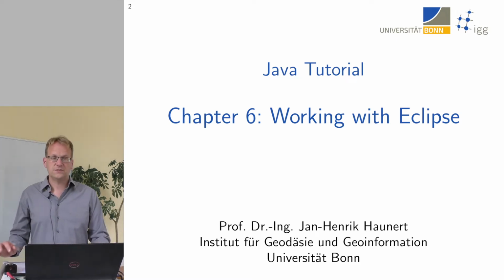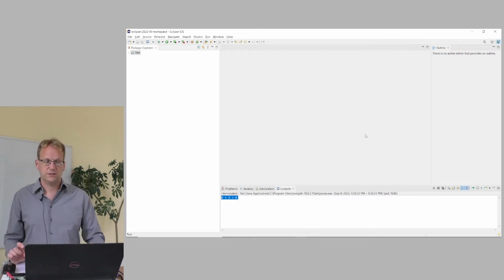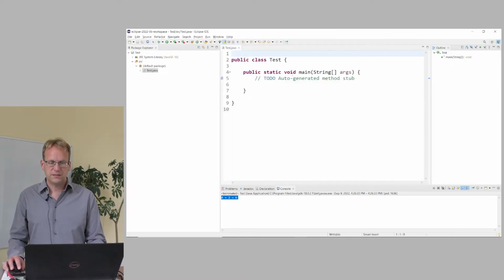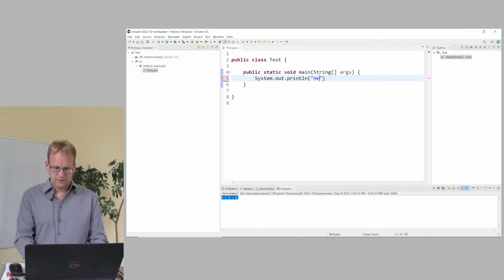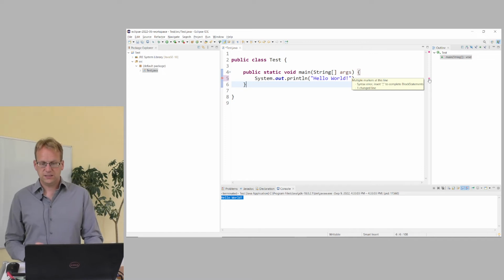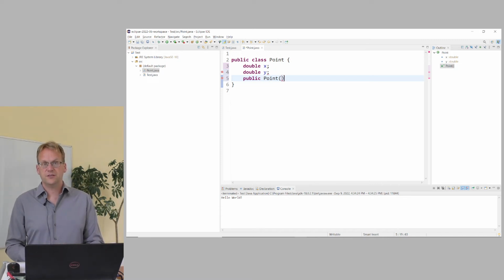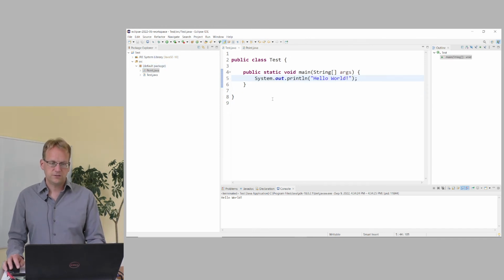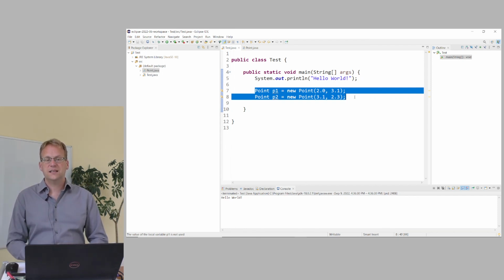Java Tutorial - Chapter 06: Working with Eclipse